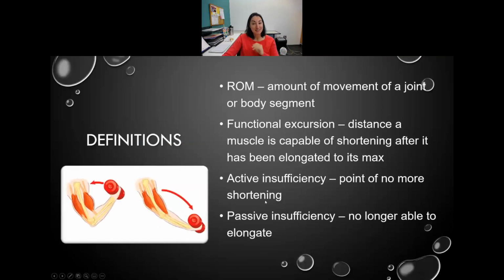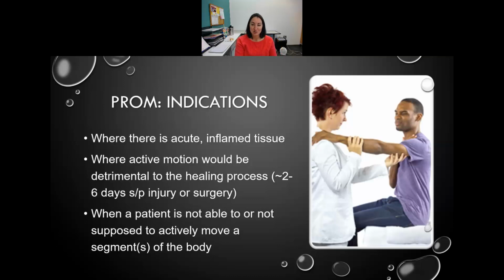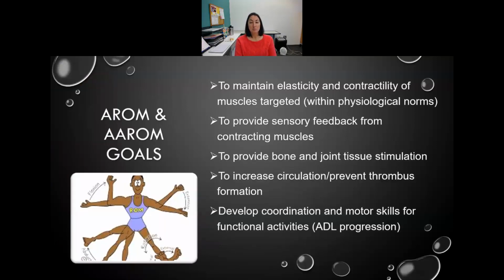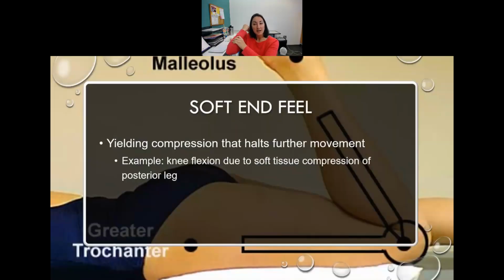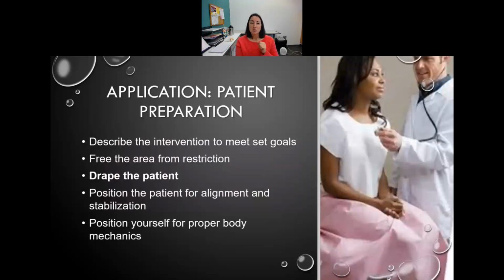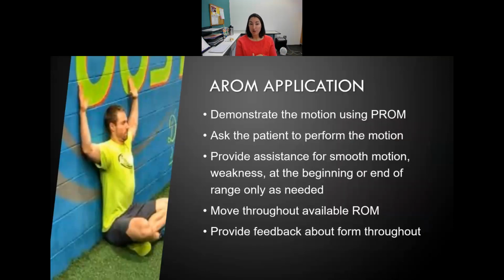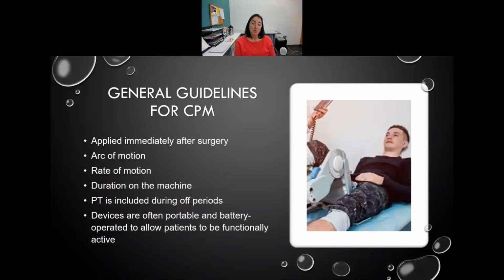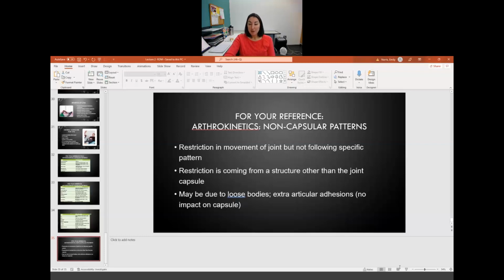Range of Motion Introduction for PTA Student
Introduction to Range of Motion (ROM), functional excursion, active insufficiency, passive insufficiency, PROM, AROM,  AAROM, & CPM; uses, indications, & contraindications for use in Physical Therapy Practice, taught to PTA students